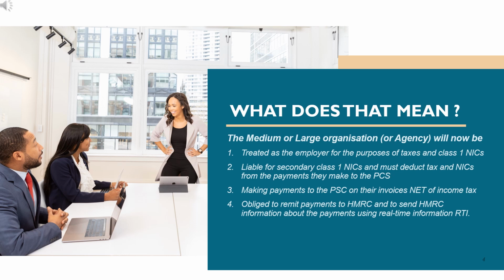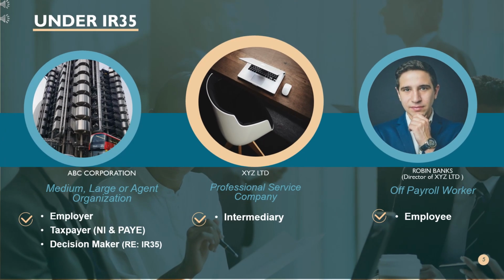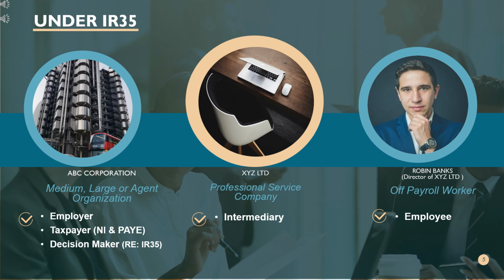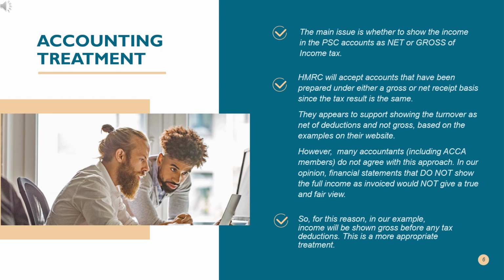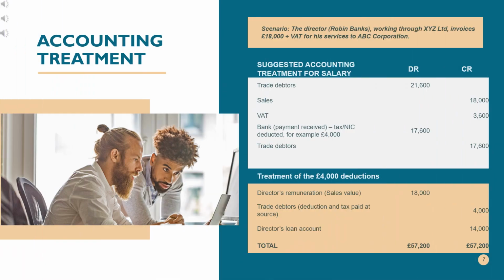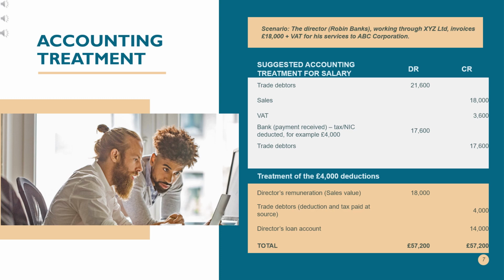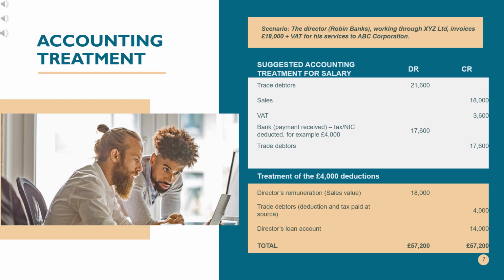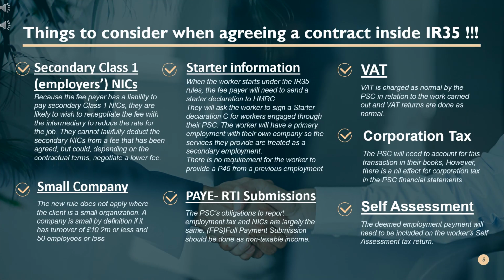INSIDE IR35_Accounting and Tax Treatment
This video is for anyone who wants to understand what happens when your contract is ‘INSIDE’ the scope of IR35. How would you treat this under your own limited company.